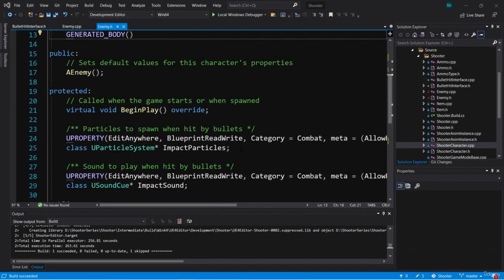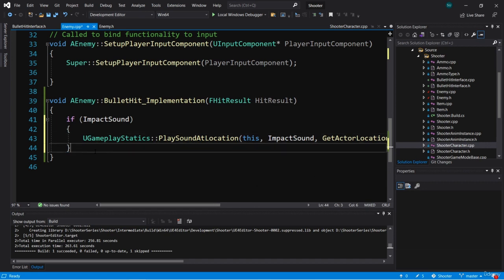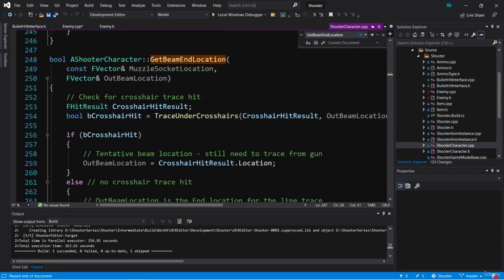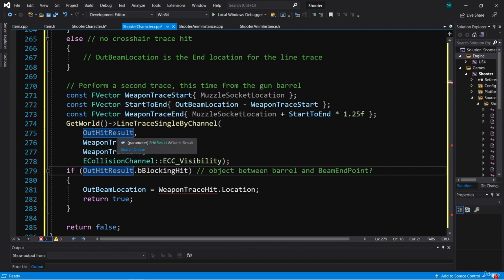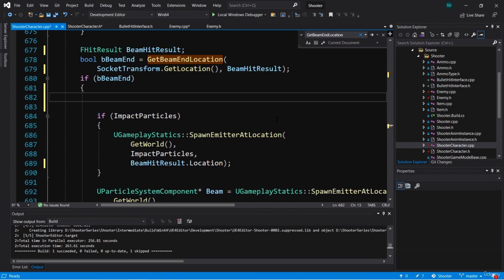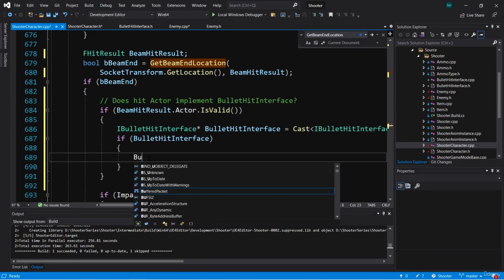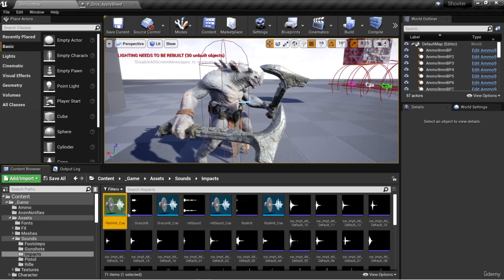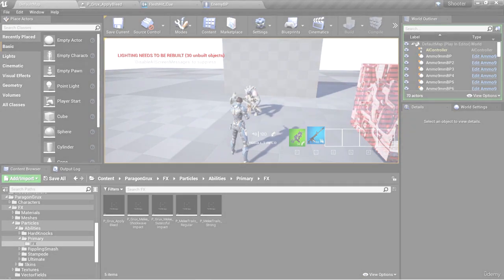248. Implementing Bullet Hit